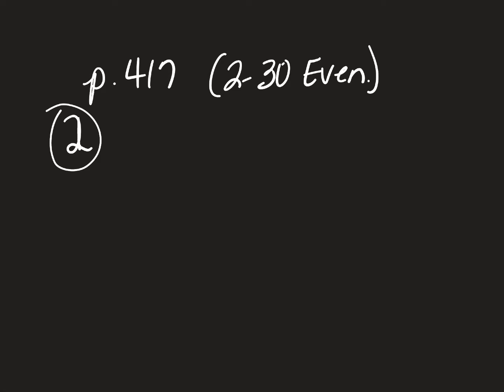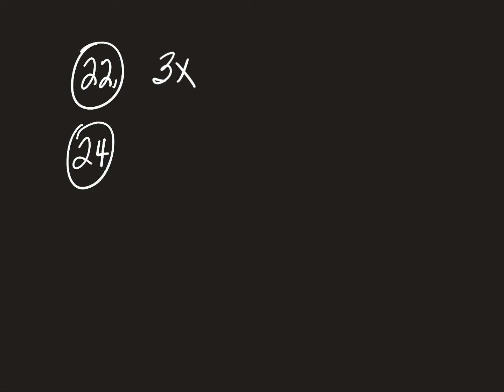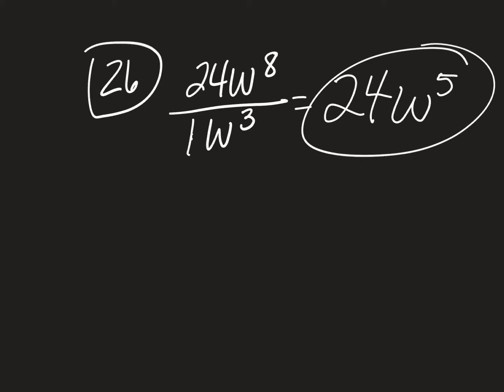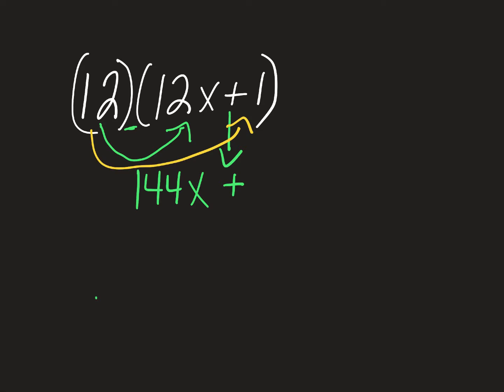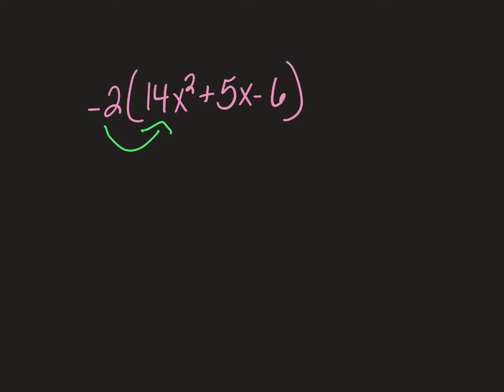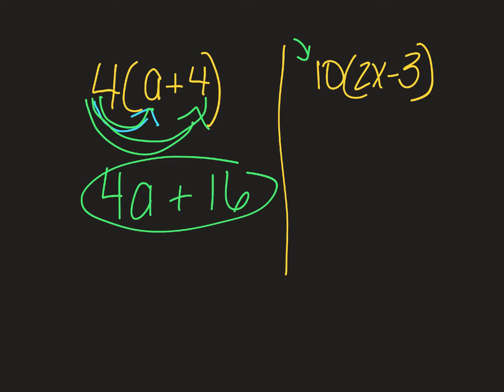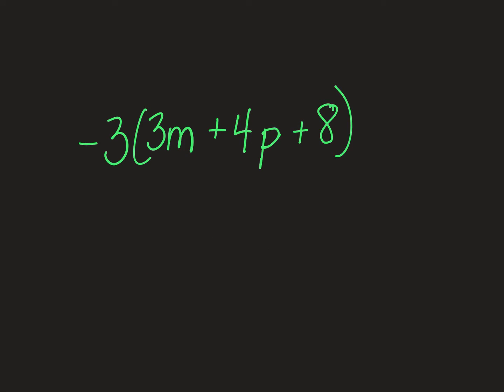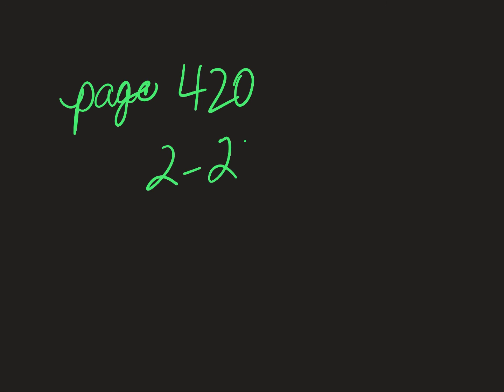April 20, 2021